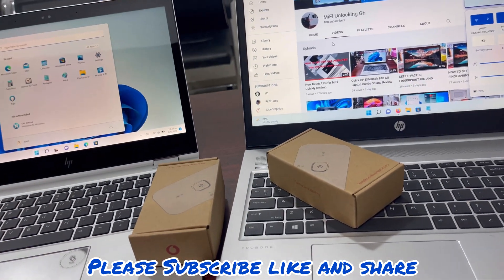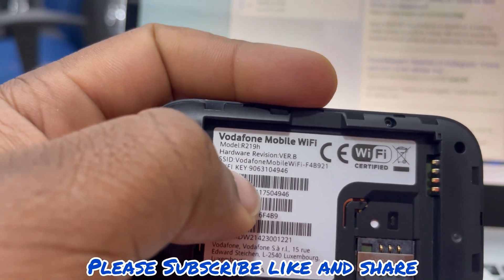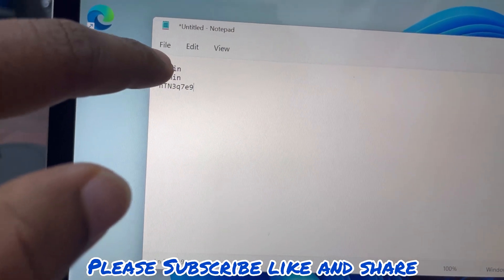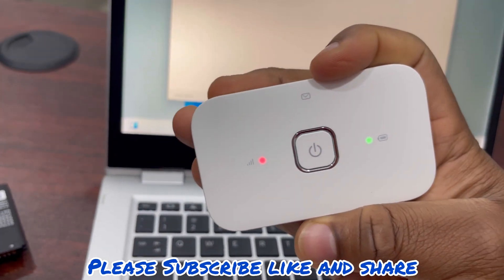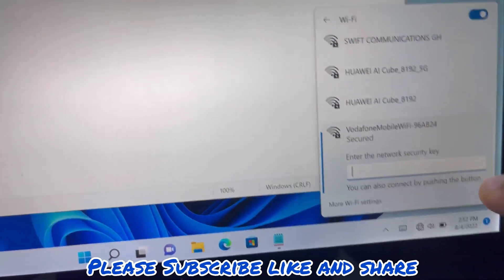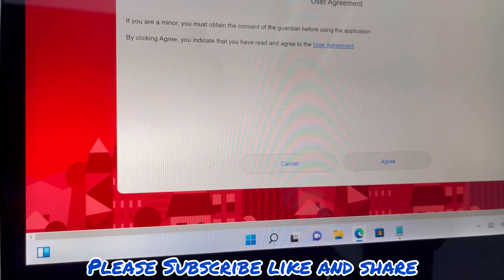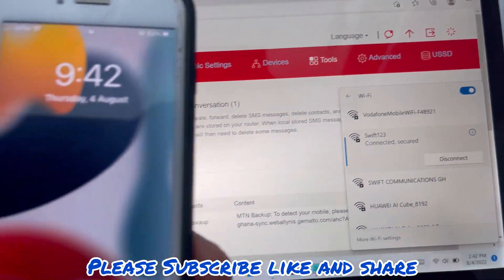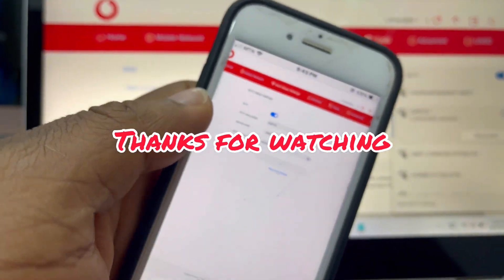How To Change Huawei MiFi/ WiFi Password(Vodafone R219h) Full Version 4K 60fpsUHD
Connect the Vodafone Huawei R219h 4G MiFi to the PC by cable or WiFi
Open any browser on the PC and go to 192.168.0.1
or login username and password enter "admin"

🟥 Universal Huawei Vodafone 4G MiFi/ WiFi R219h
🟧 Accepts All Networks( Surfline, Mtn, Vodafone, Airteltigo, Glo, Telesol)
🟨 Works in Any Country
🟩 Fast 4G Internet Connection
🟦 New in Box
🟪 Long lasting battery
⬛️ Connects more than 15 devices at once
⬜️ I Also Unlock All Types of Mifi and Routers
🟫 Price: 350ghc
🚚📦 National delivery Available